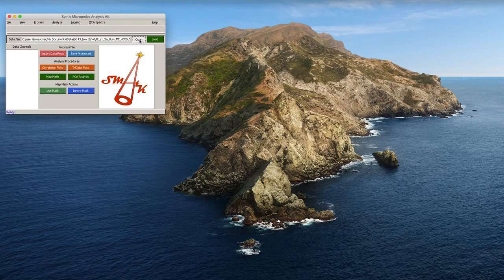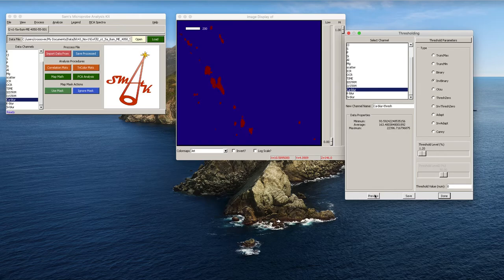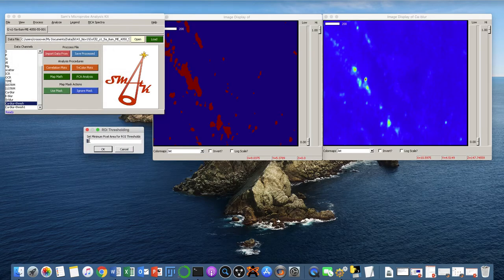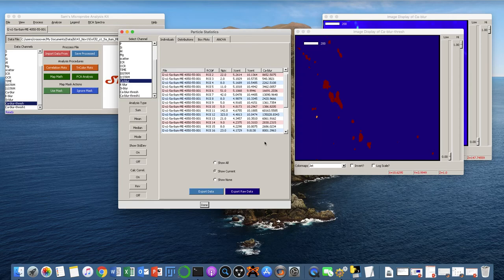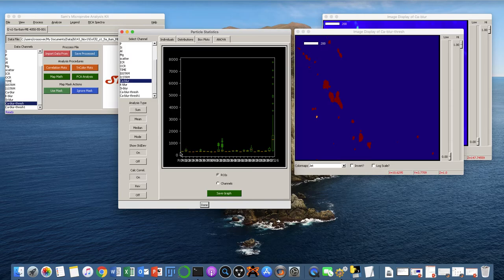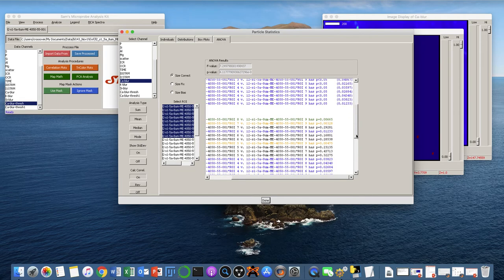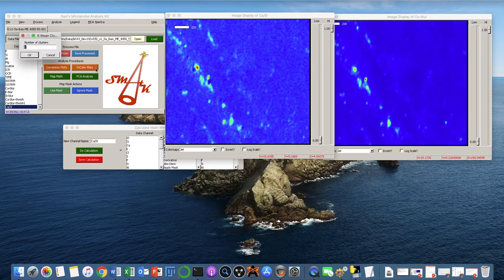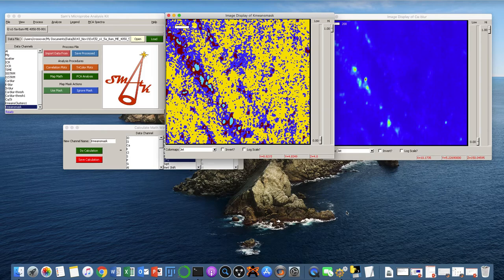XRF Imaging: Particle Masked Statistics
A guide to performing particle statistics analysis on the distribution of  elements in individual particles.

Presentation by: Dr. Sharon Bone
Event : 2020 EXAFS and Imaging Summer School at SSRL